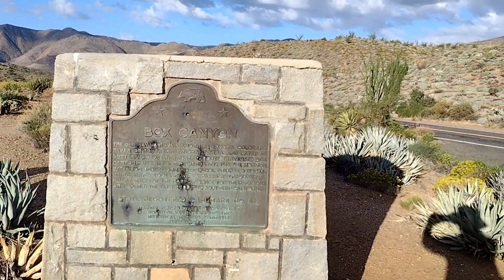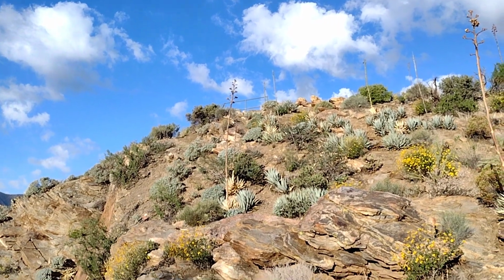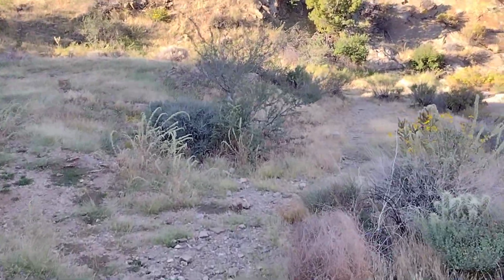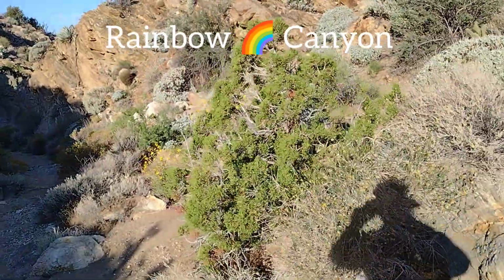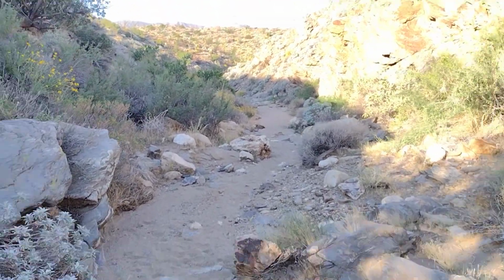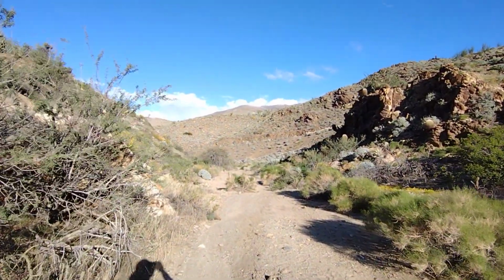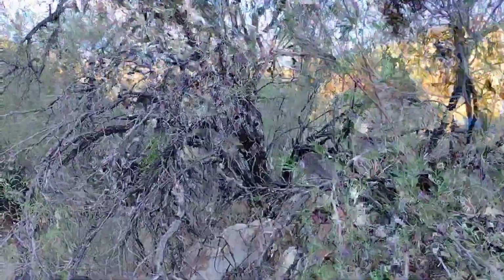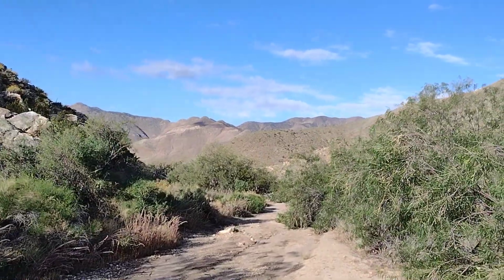Journey to Box and Rainbow Canyons: Anza-Borrego Desert State Park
A short hike through a historical area. Beautiful canyon views filled with desert plants and fall blooms.